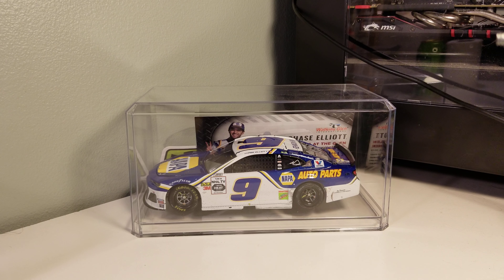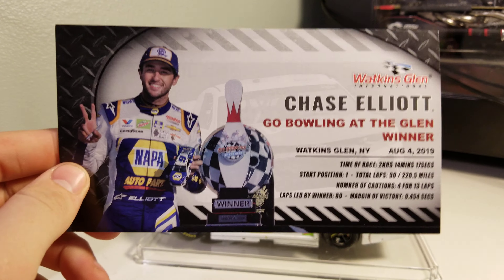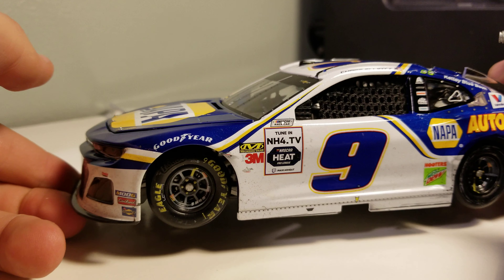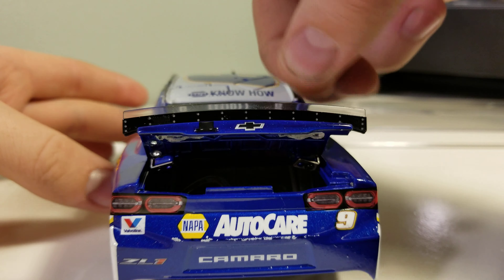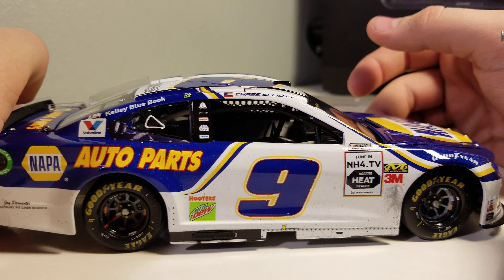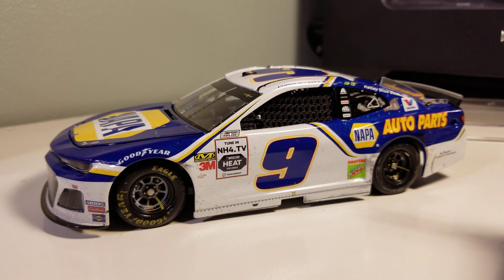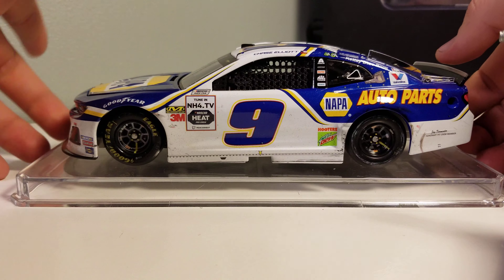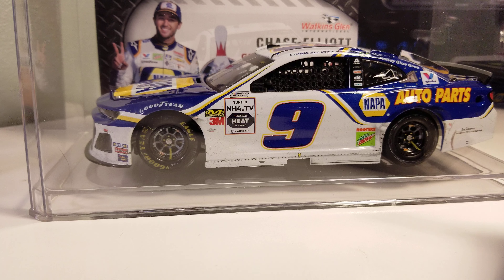2019 Chase Elliott Watkins Glen Race Win Elite Diecast Review